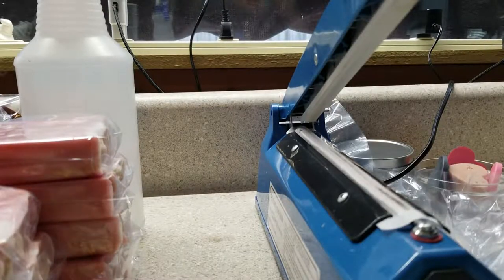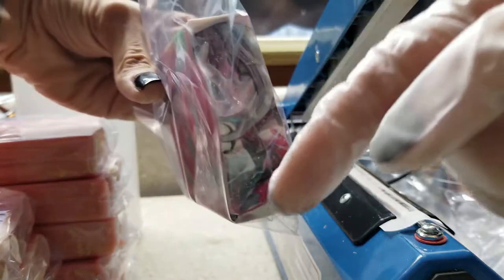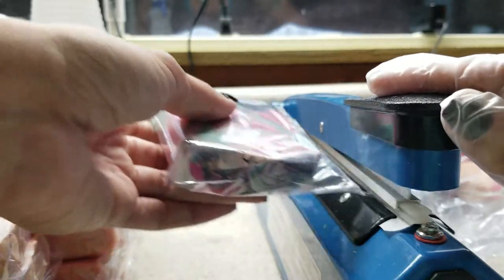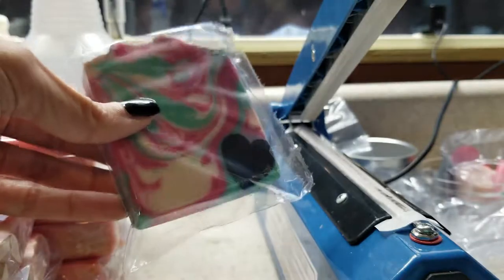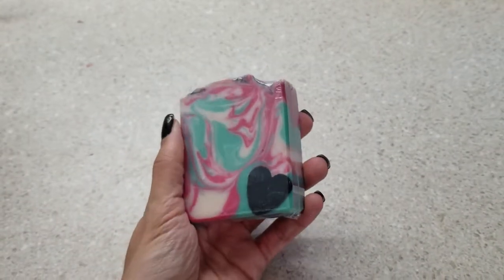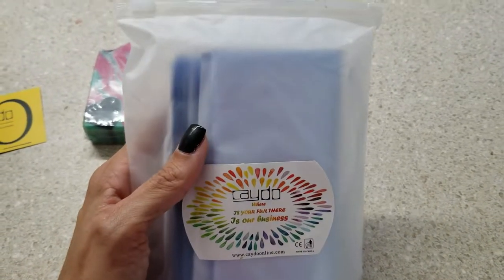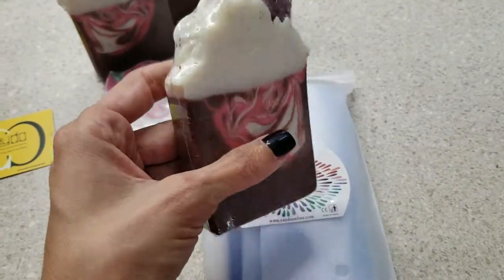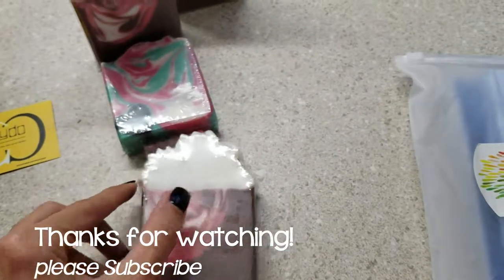Shrink Wrap Review Beach Babe Soapery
I wanted to do a quick review on these shrink wraps I found. I use them all of the time! They make packing up our products really easy.

✌Down below are a few links to the molds and equipment I used during the video.👀

Impulse Sealer

Shrink Wrappers

Thanks for stopping by and checking out my YouTube channel!
Beach Babe Soaps is my smallbiz soap company. I create all kinds of fun bath time treats. . You can find them here